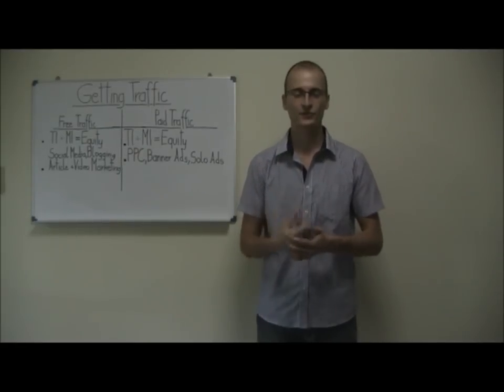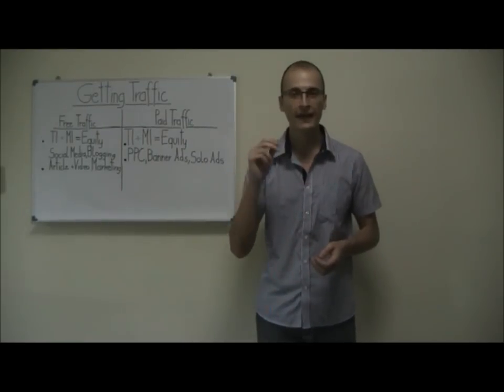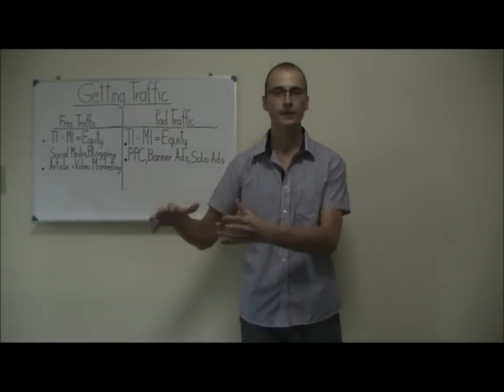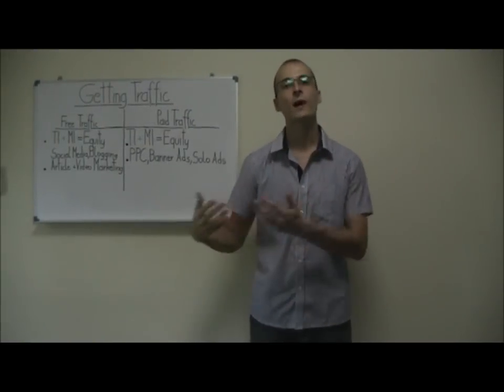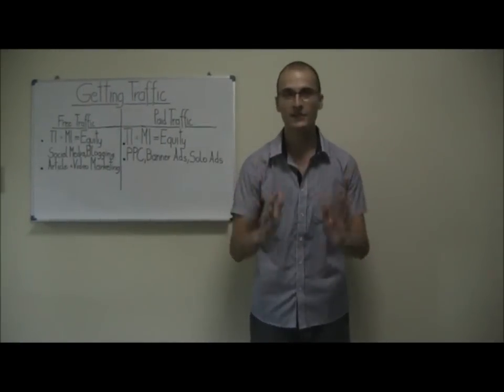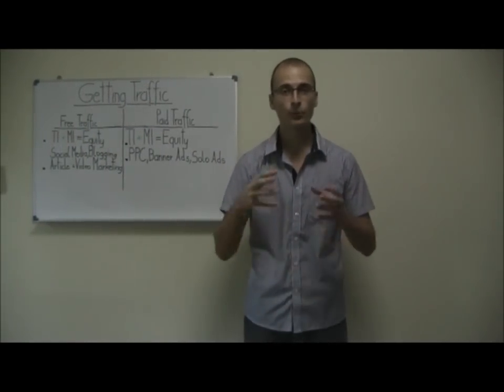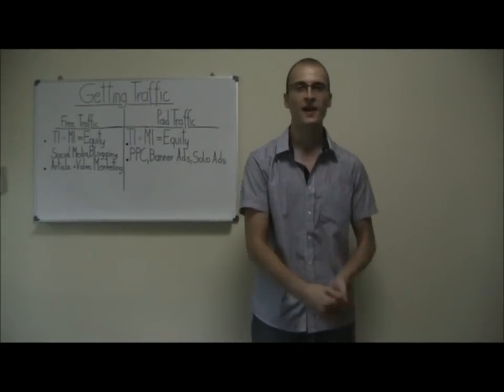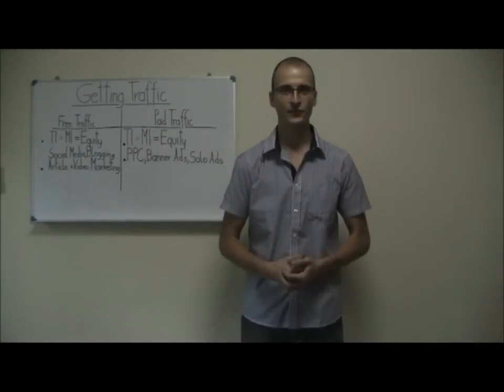Edge Mentoring - Getting Traffic!